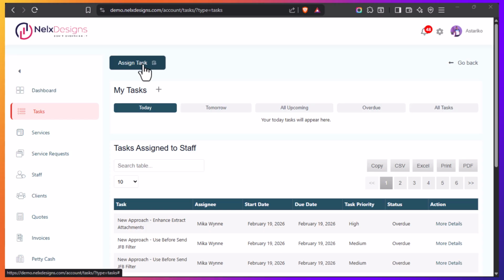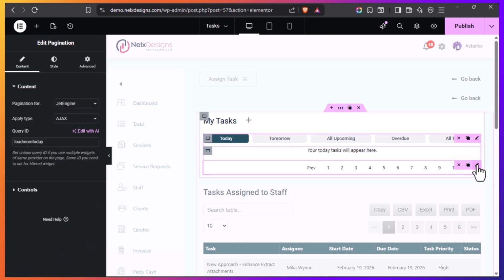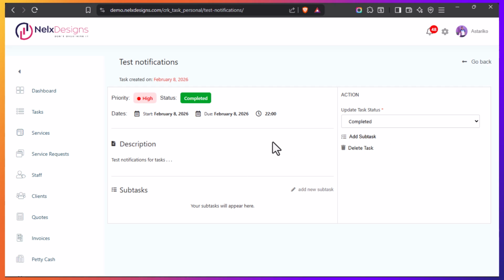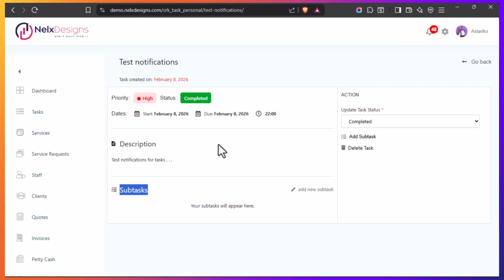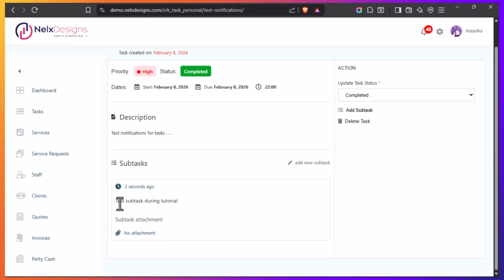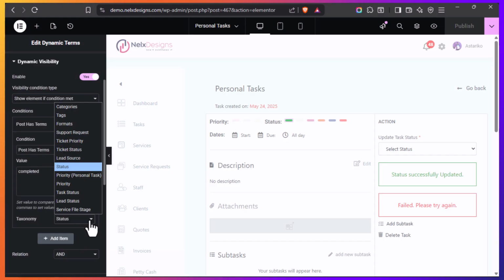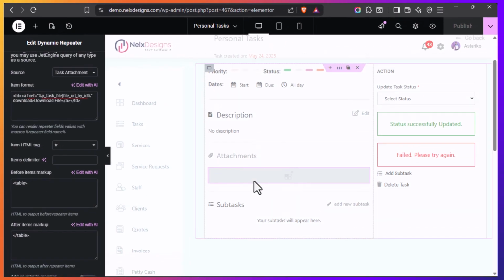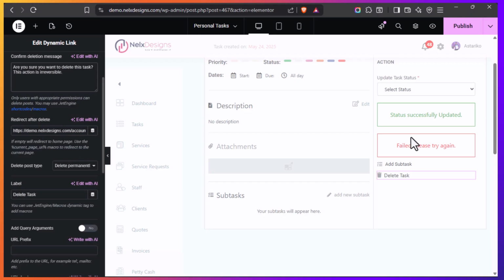Build a Task Management System in WordPress (Part 6) — Popups, Relations, Data Tables & Auto Forms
In Part 6 of this WordPress Task Management System series, we move into advanced frontend functionality and automation.

This tutorial brings together popups, relations, queries, dynamic listings, and data tables to make the system fully interactive and efficient.

- Using JetPopup for task interactions
- Working with relations between tasks and subtasks
- Creating dynamic data tables
- Building and connecting JetFormBuilder forms
- Creating the Single Task template
- Subtask creation and listing
- Automatic form submission without a submit button

Custom code snippets for:
    - Data table buttons and controls
    - Auto-submit on value change

Remember to replace the necessary parts such as CSS Class Names  of the code with yours.